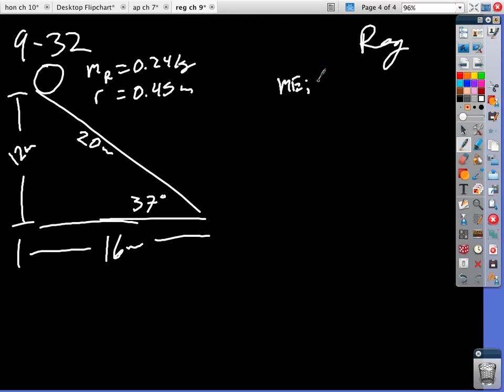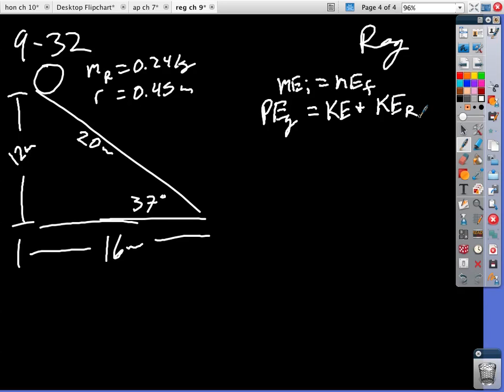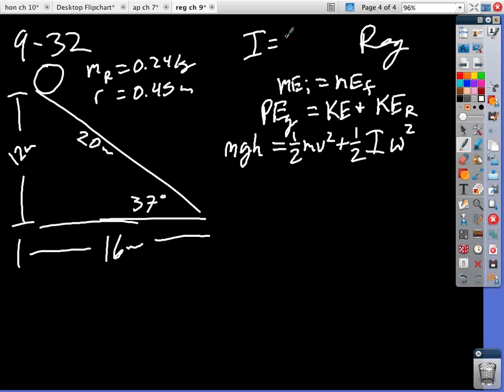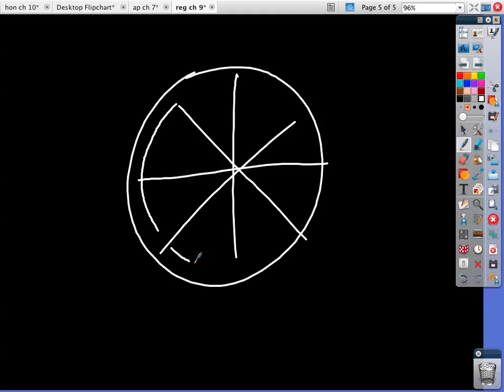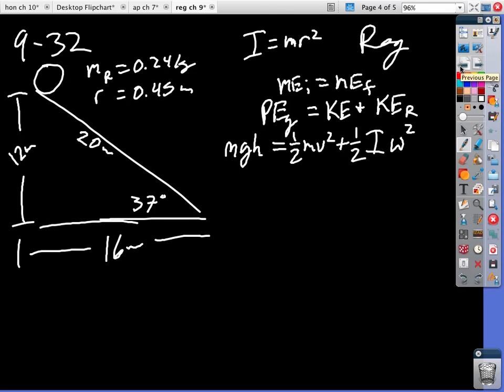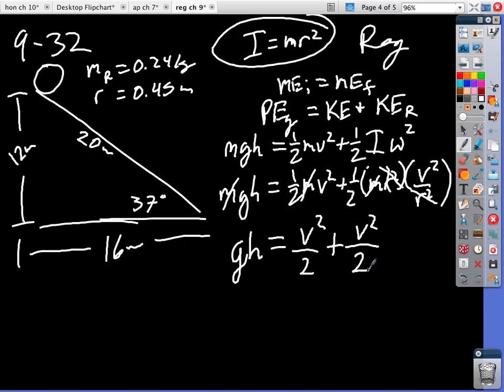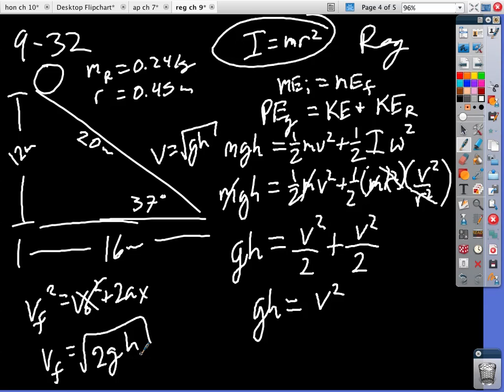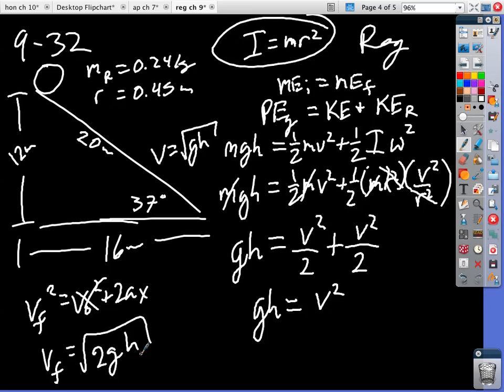reg ch 9 32